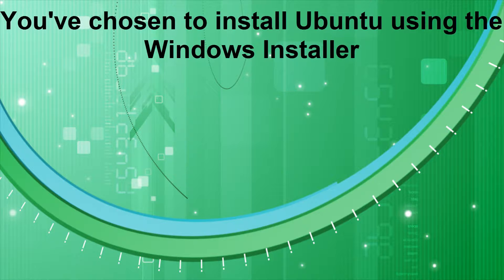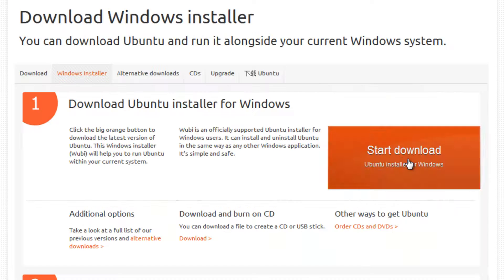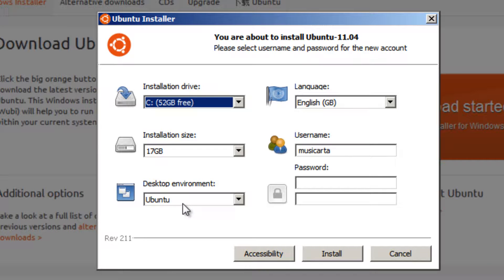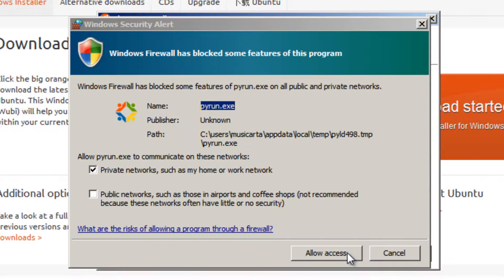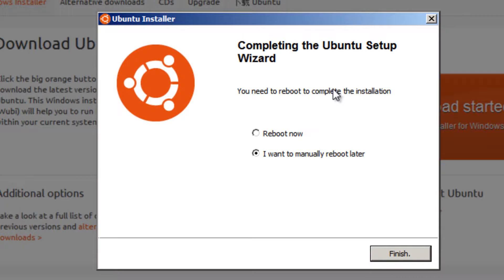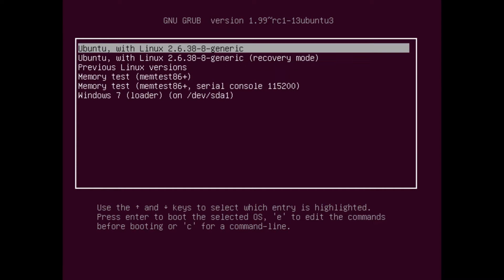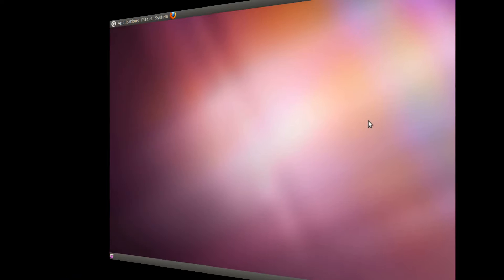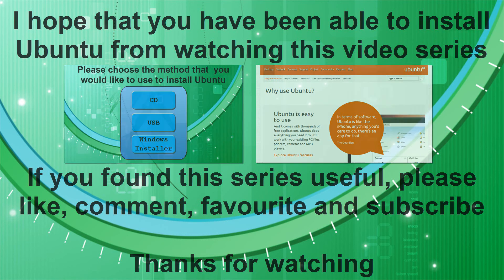How to install Ubuntu - Windows Installer [Part 2]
This video is part 2 (of 6) of my 'How to install Ubuntu' series. In this video, I show you how to install Ubuntu 11.04 using the Windows Installer.

If you would like to uninstall Ubuntu, click this link to watch my video on how to do so easily